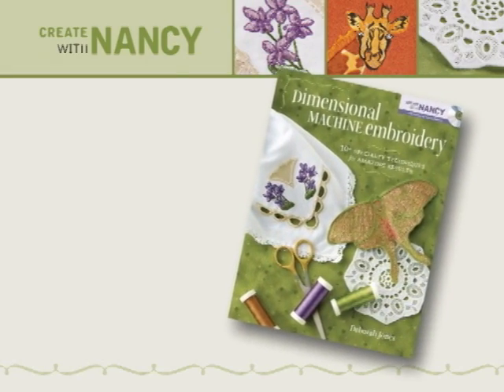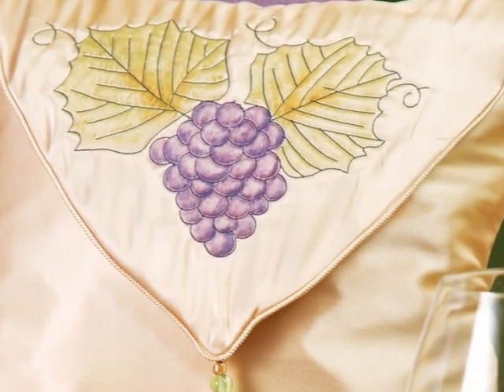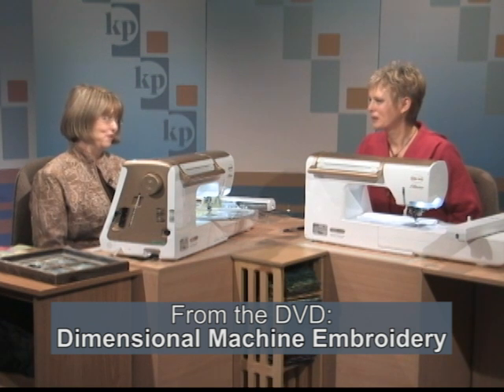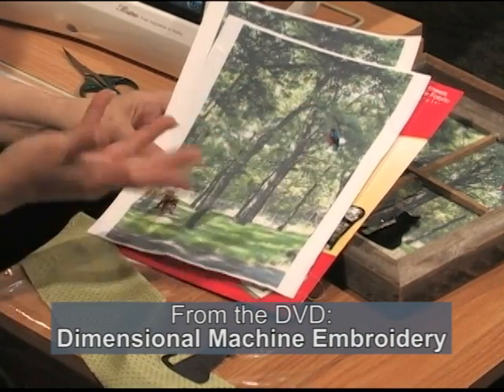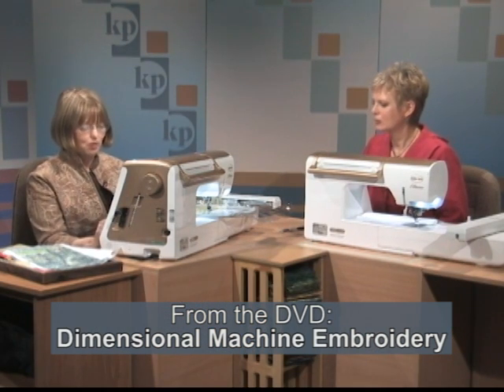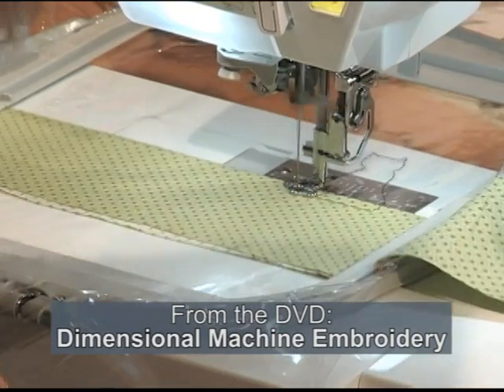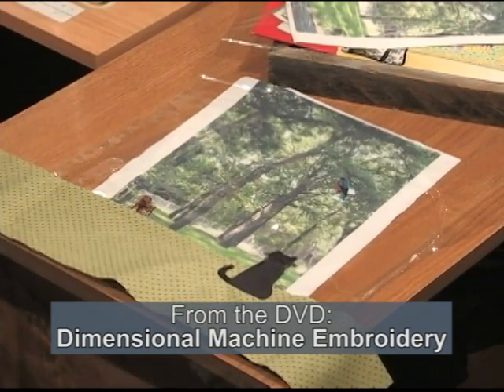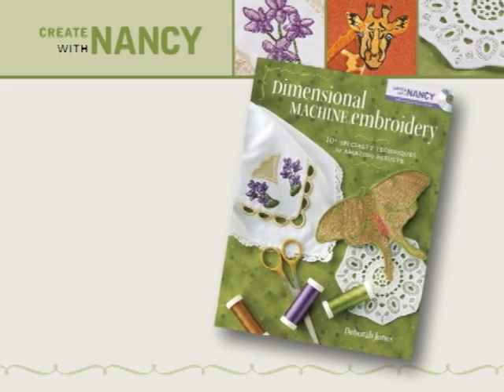Dimensional Machine Embroidery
Attention all embroiderers!  Discover 10 unique specialty techniques that will expand your machine embroidery options.

These specific projects will demonstrate the techniques and their versatility that helps you achieve amazing results.

Part of the Create with Nancy series, it also includes helpful hints by Nancy Zieman that will give you the insight and confidence to try new things.

There's even an accompanying how-to DVD that gives you visual step-by-step introductions that will take your basic machine embroidery to new heights.

Deborah Jones is a 36-year veteran of computerized embroidery.  In 1997, she was the third recipient of the prestigious Floriani Lifetime Achievement Award for embroidery education.  A frequent speaker at industry trade shows, Deborah writes for several home and commercial embroidery magazines.

The book is $34.99 with an ISBN of 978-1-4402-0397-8 and is available, beginning in September, at book and specialty stores everywhere.